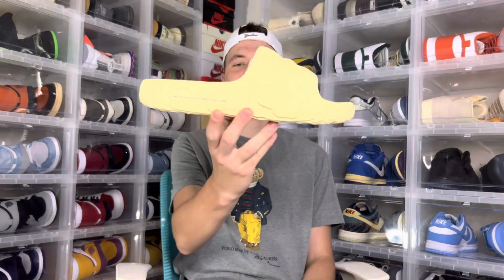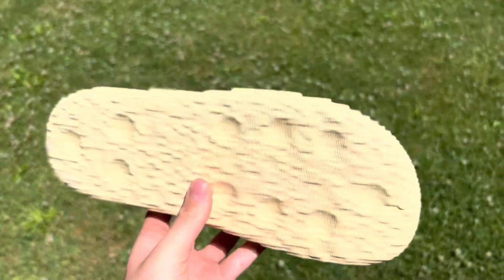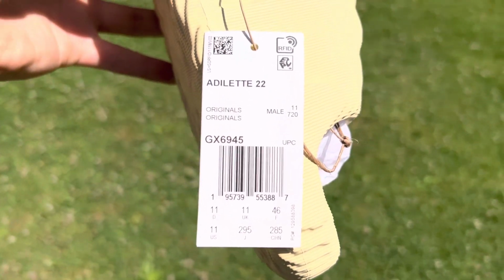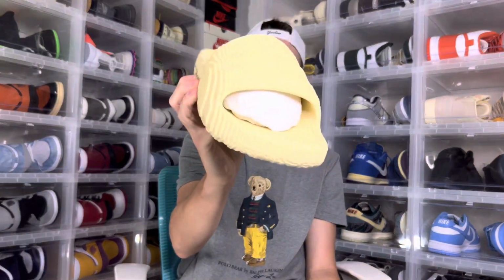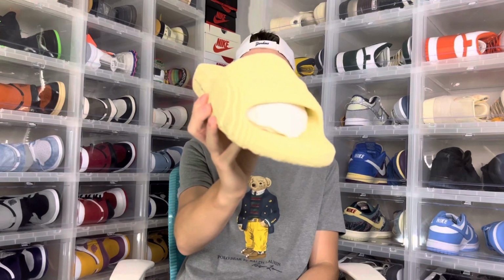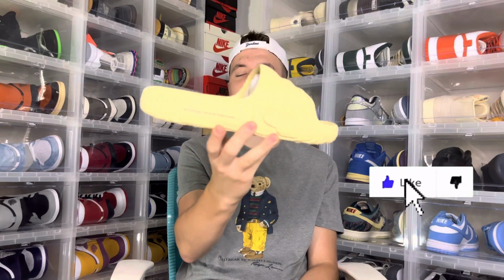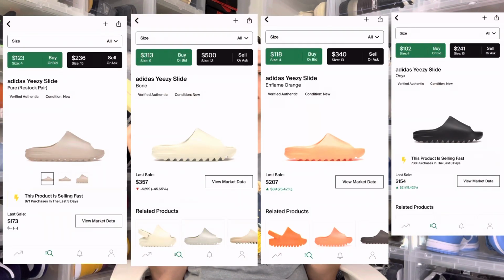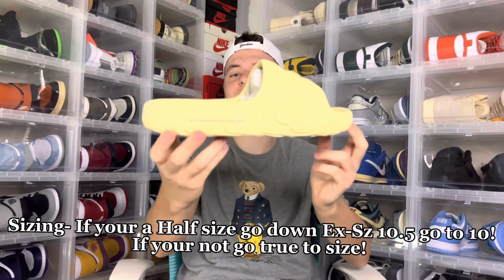BETTER THEN YEEZY SLIDES?! Adidas Adilette 22 Slide Desert Sand Review, Sizing, & On Feet!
Music🎧🎵- Prod By Kylo Beatz